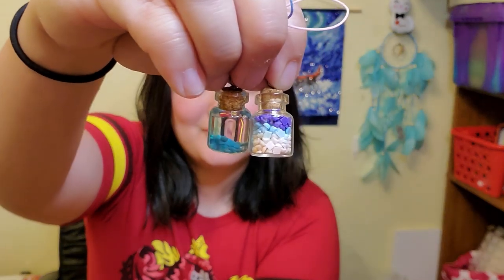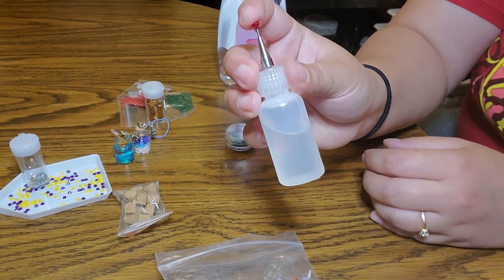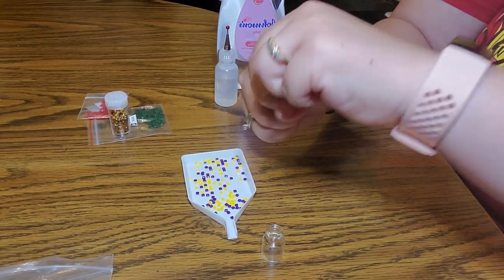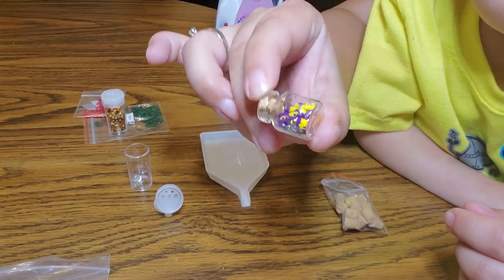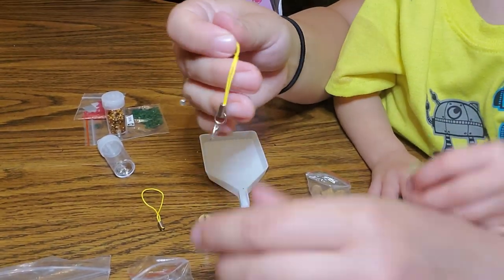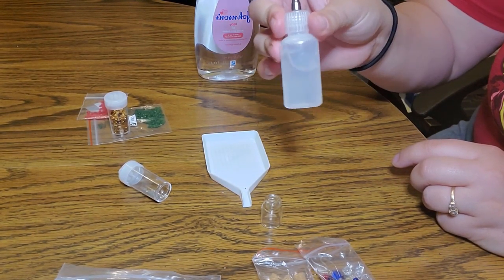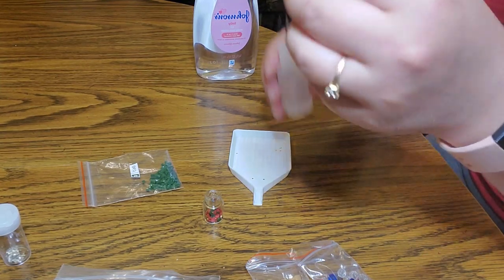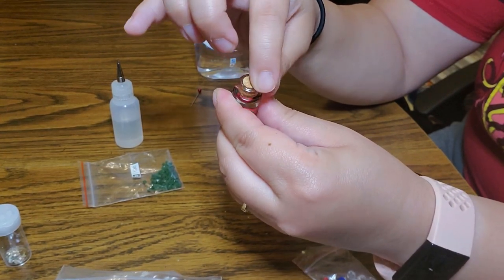How To Use Drills To Make Jar Charms | Anna's DIY Challenge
Hello Dreamers! Have you ever wondered what to do with your leftover drills? We love finding interesting ideas to make sure no part of your kits goes wasted, so in today's DIY Challenge Anna will be showing you how to use your leftover drills to make jar charms. These stunning charms are the perfect gift!